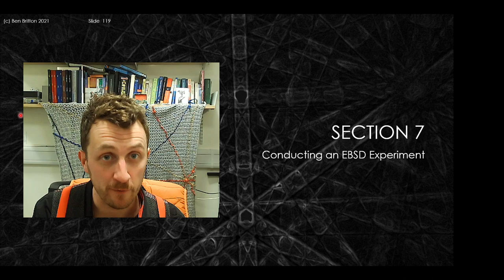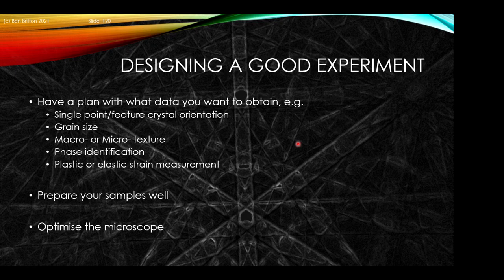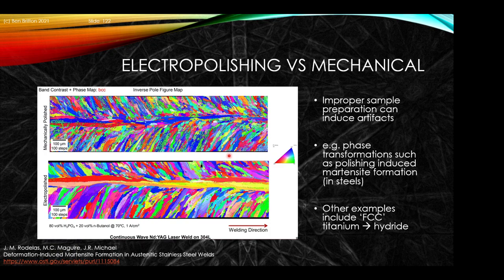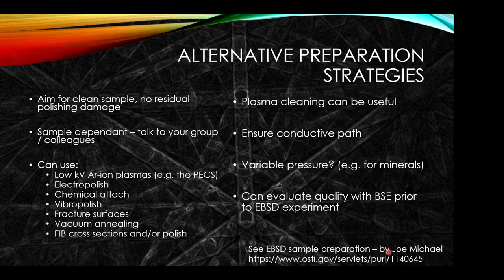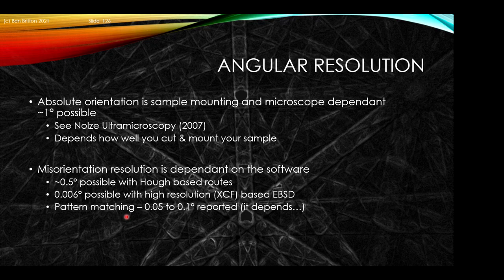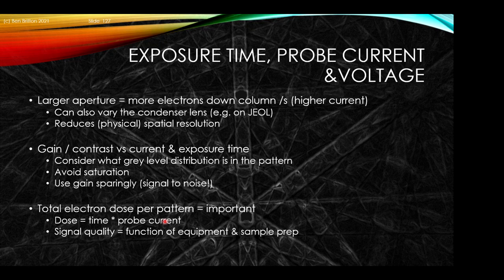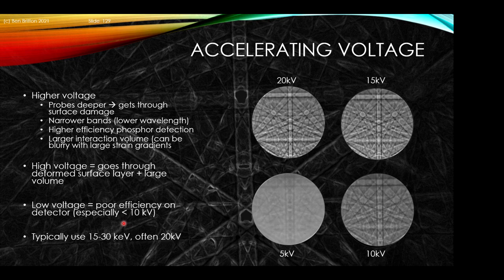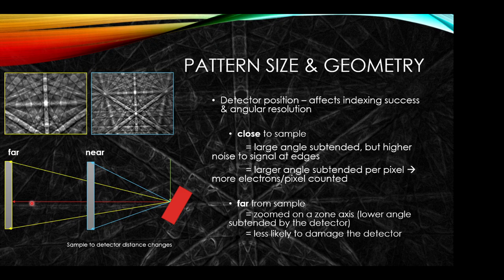Introduction to EBSD: Section 7 - Conducting an EBSD experiment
Introduction to Electron Backscatter Diffraction
Section 7 - Conducting an EBSD experiment